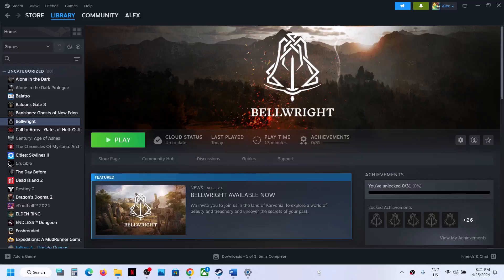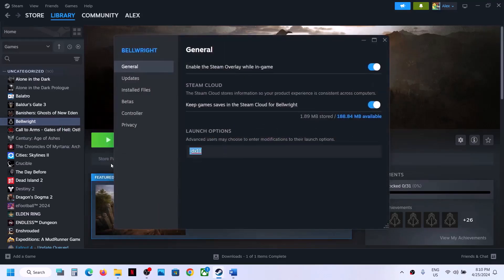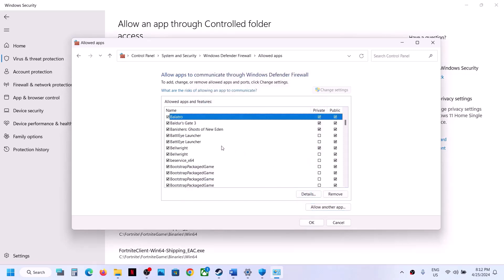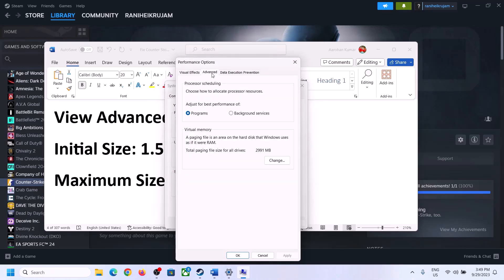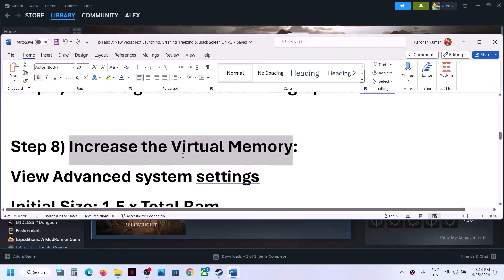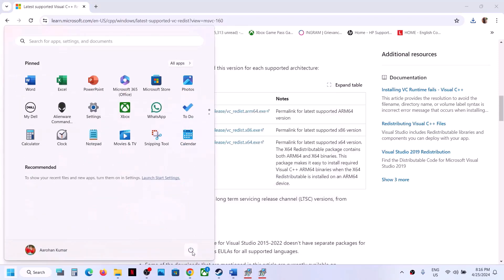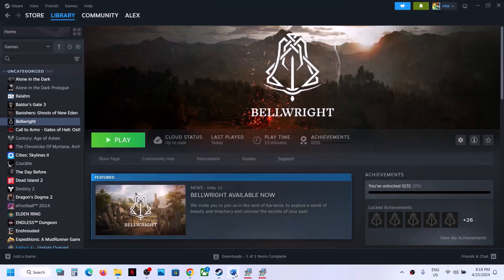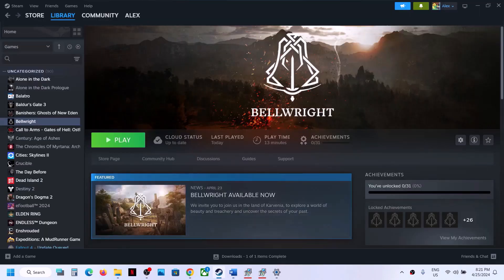Fix Bellwright Out Of Video Memory Trying To Allocate A Rendering Resource Error On PC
Fix Bellwright Error out of video memory trying to allocate a rendering resource,Fix Bellwright Out Of Video Memory Crash
Step 3) Try -dx11/-d3d11 or -dx12 in launch options.
Step 8) Increase the Virtual Memory:
Step 9) Create a backup and rename/delete the save game files (This will result in loss of game progress)
Step 11) (Skip this step if you are not able to launch the game) If able to launch the game switch to Window mode and lower down video settings